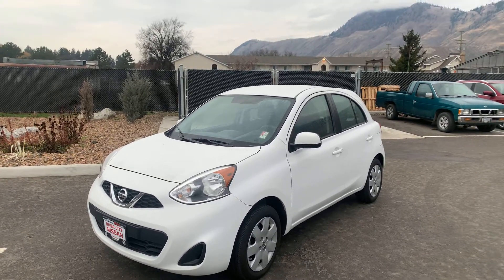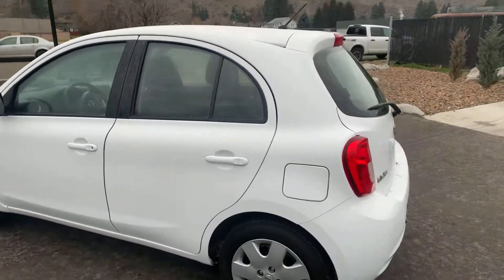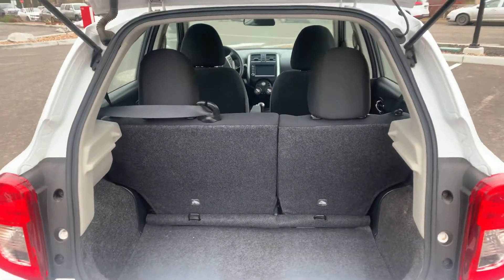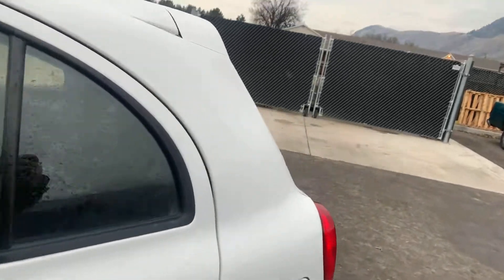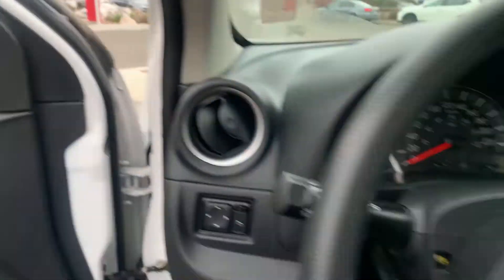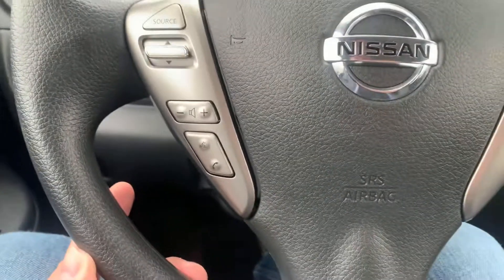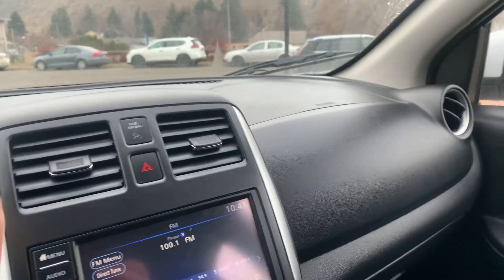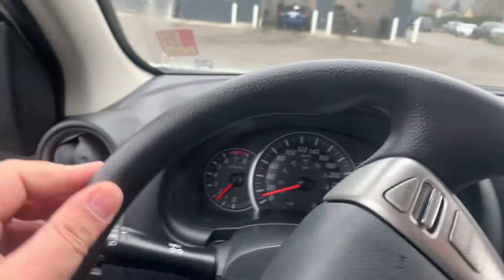3019 Nissan Micra S auto 49900 km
Keyless entry. Power locks, power windows a/c back up canera